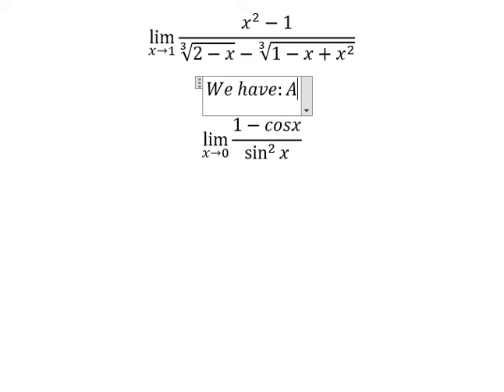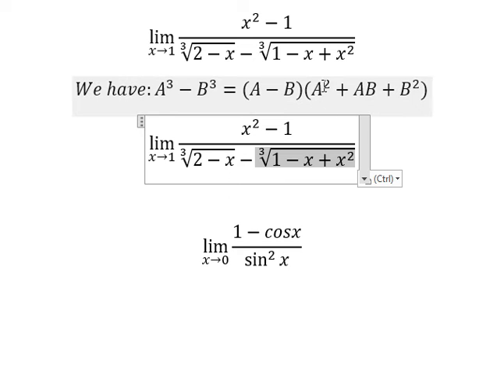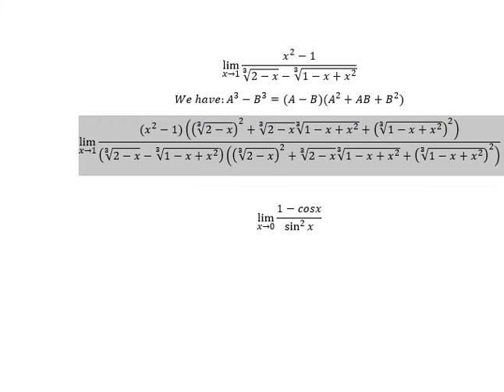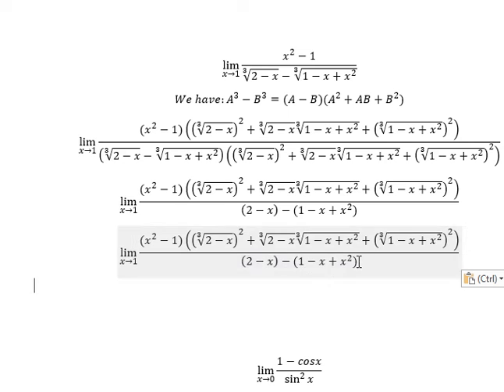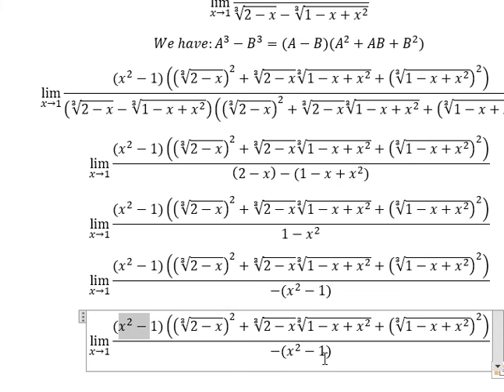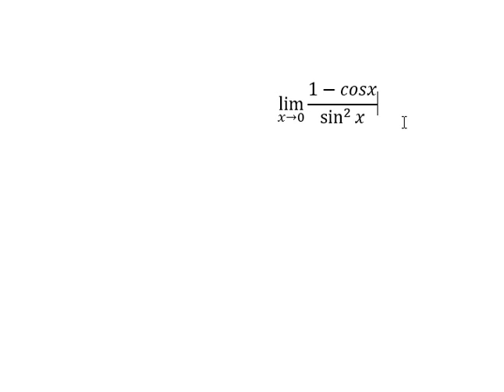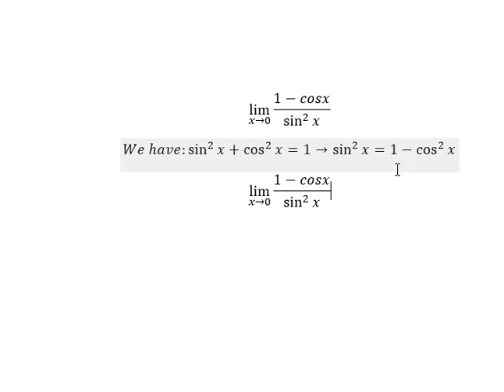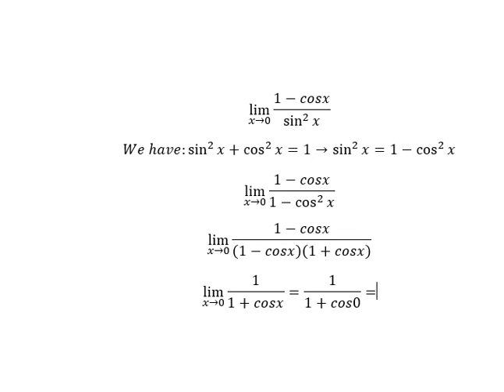Calculus Help: Find the limits: lim (x→1)⁡ (x^2-1)/(∛(2-x)-∛(1-x+x^2 )) lim (x→0)⁡ (1-cosx)/sin^2⁡x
Here is the technique to solve this question related to limits and how to find them in step-by-step